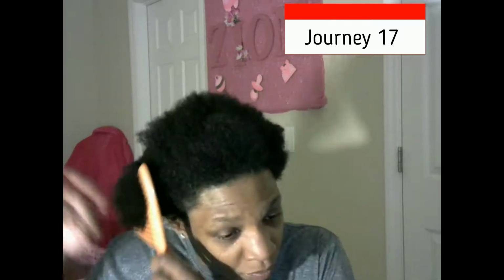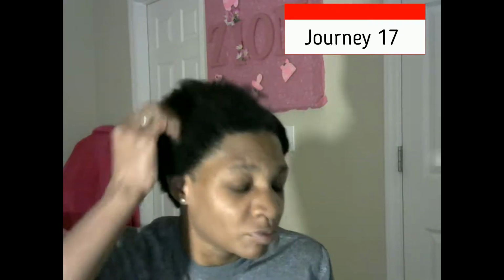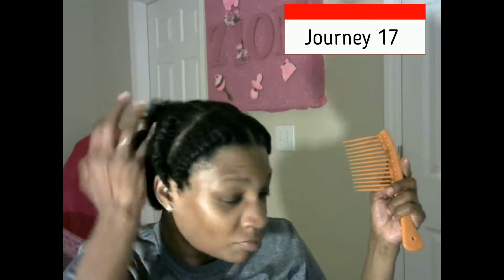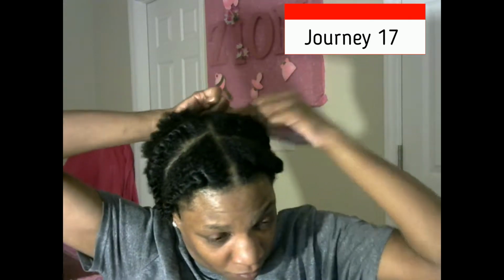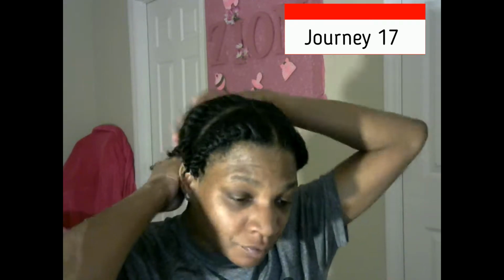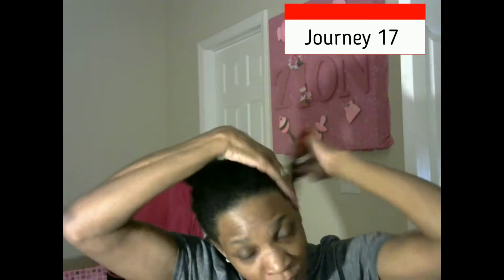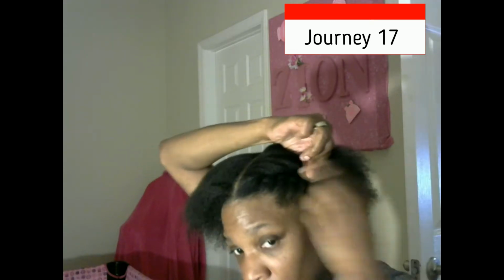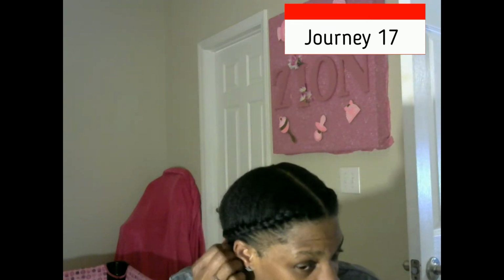Zion's All Natural Hair Growth Solution